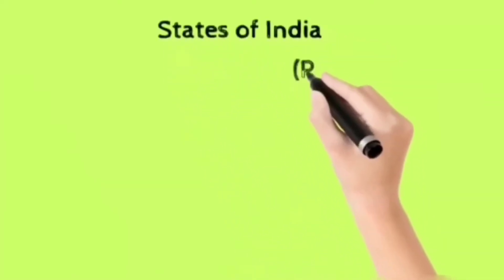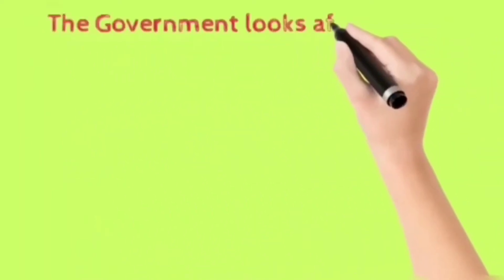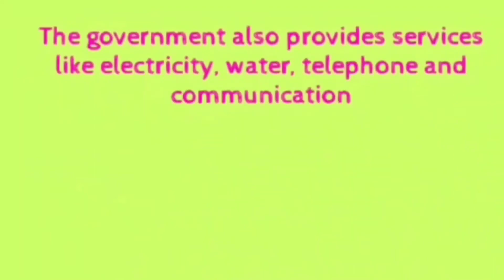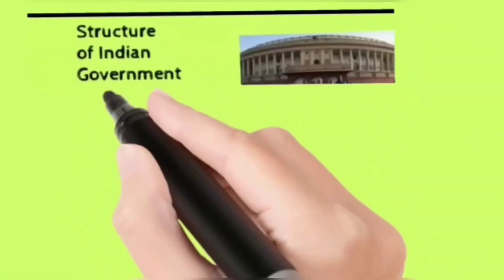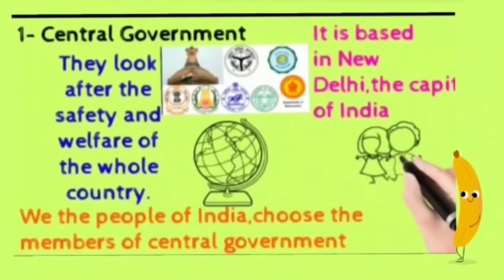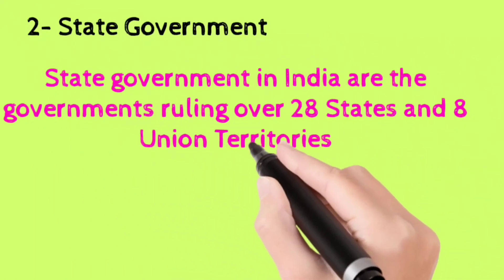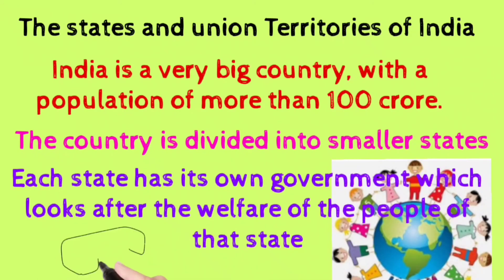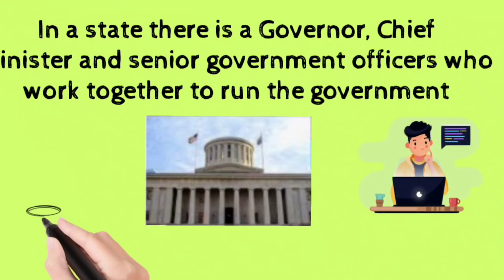Grade 3, Ch- 6, States of India (Part-1)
Need and work of Government